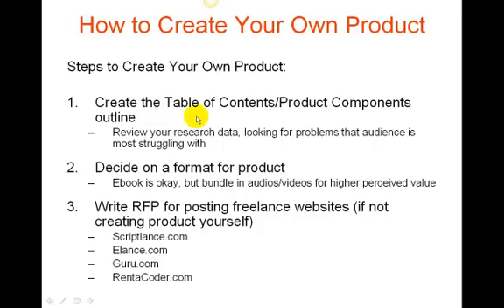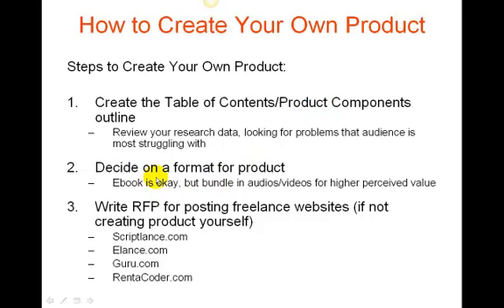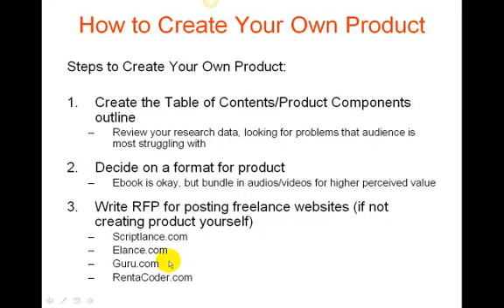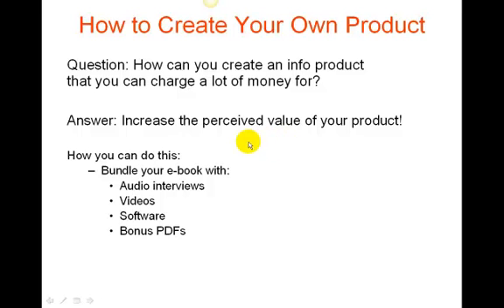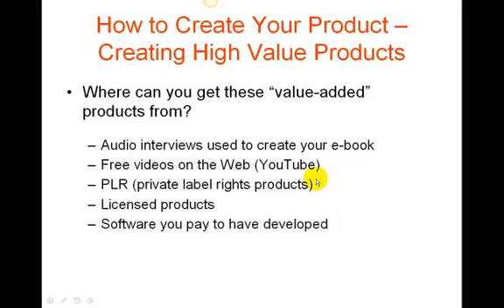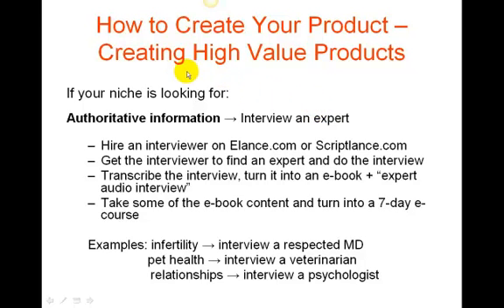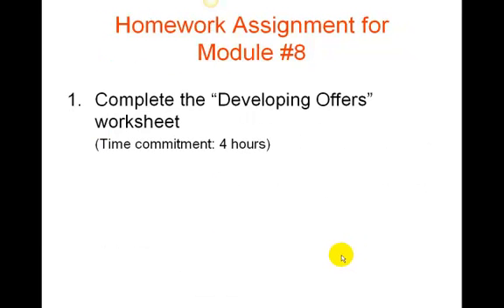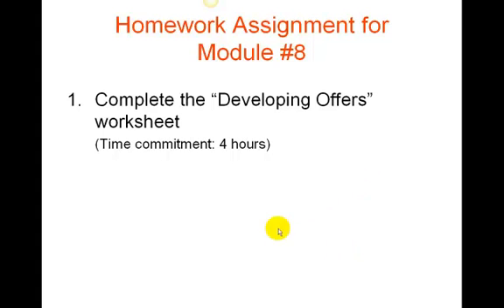How to Create Your Own Information Product.mp4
This step-by-step video shows you how to create your own information product to sell through Clickbank.